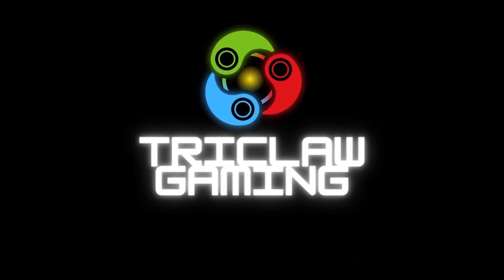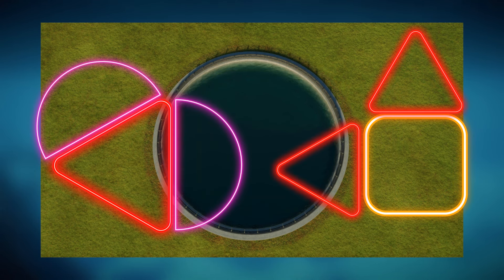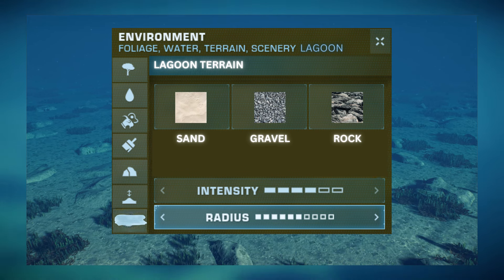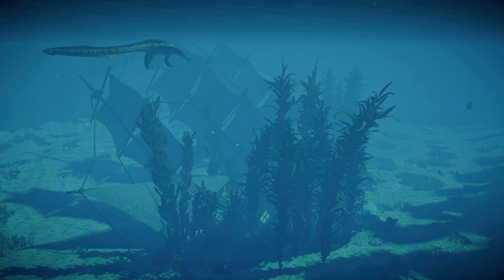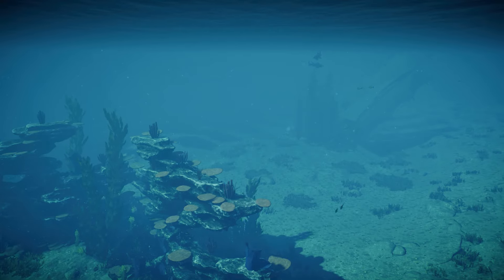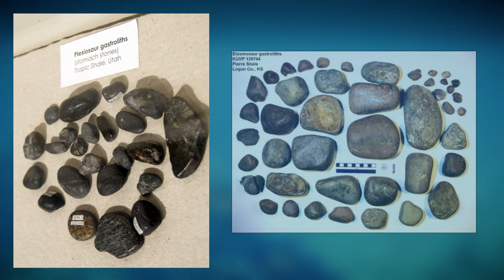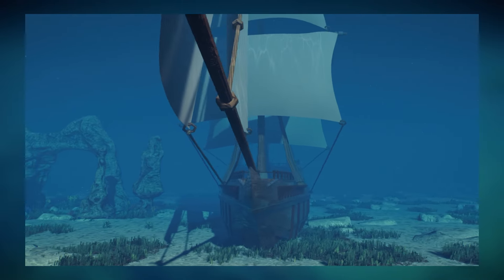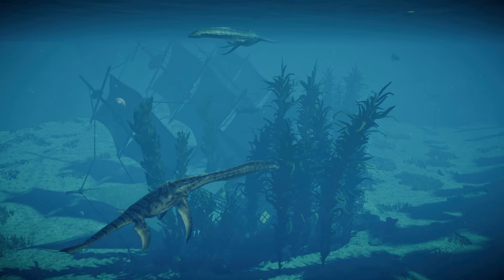5 THINGS JURASSIC WORLD EVOLUTION 3 SHOULD DO TO IMPROVE : LAGOONS - JWE3 Thoughts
So in a thought experiment, Fletcher is creating a series of videos to highlight wayvs in which any JUrassic World Evolution 3 could improve on JWE2. Today he continues with Lagoons

We also have a deviant art now where you can find our very best screenshots!

Music Used in Stream

Watch:    • Far Far Away — Ferco | Free Backgroun...

Watch:    • Autumn — KV | Free Background Music |...

  / fredjimusic
  / freddeanderson